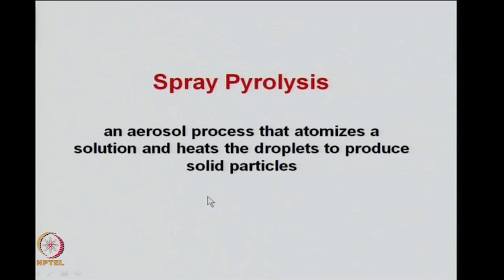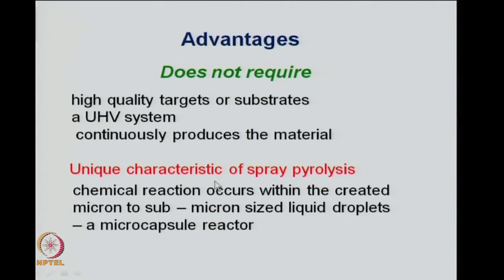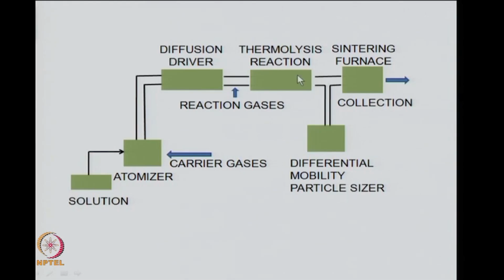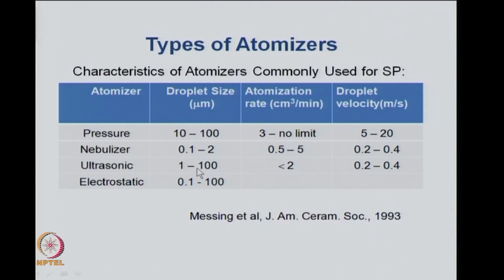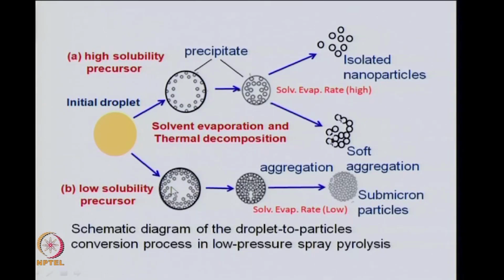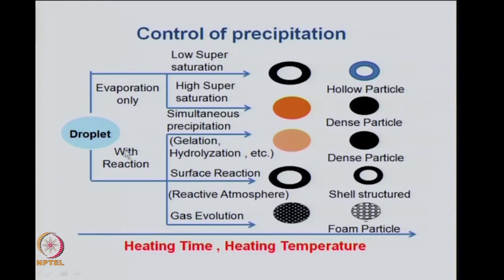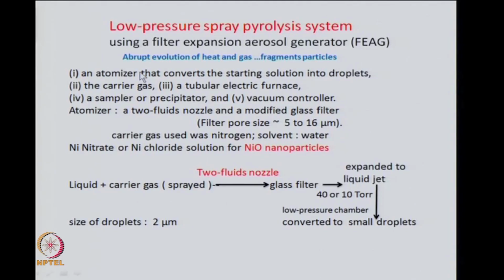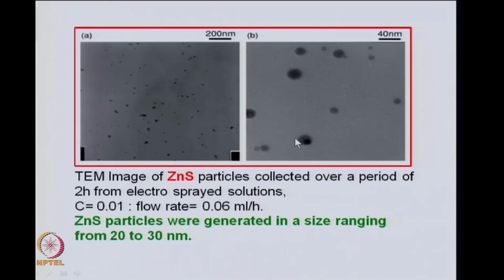Lecture 11: Spray Pyrolysis